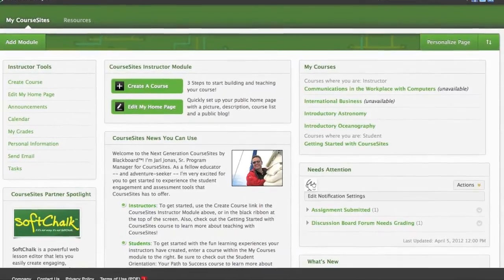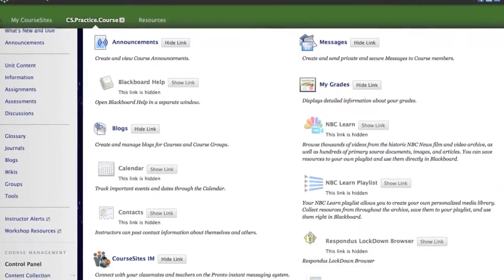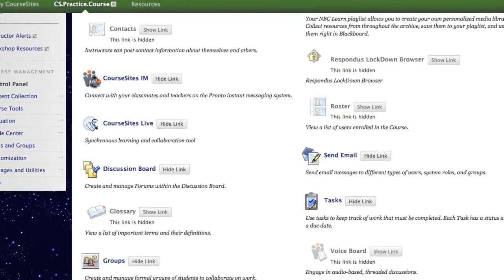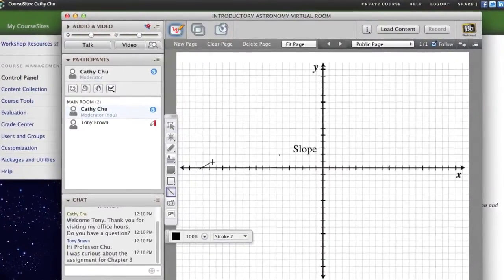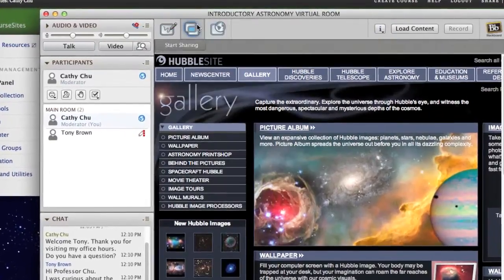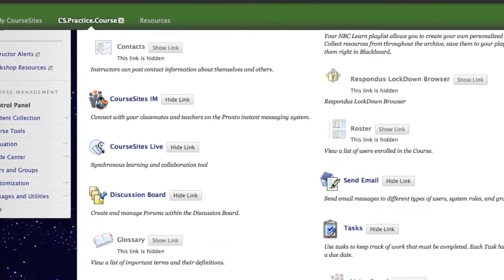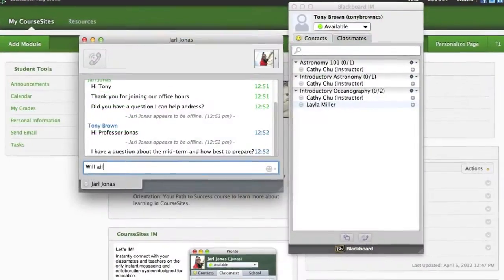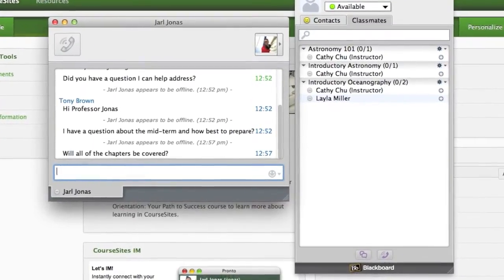CourseSites Tour: FREE Live Clasroom and Instant Messenger for K12 and Higher Ed Teachers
In this video, you will take a tour of the Live Classroom and Instant Messenger features available to help teachers and students communicate with each other beyond the classroom.